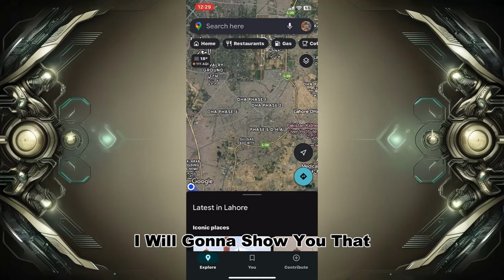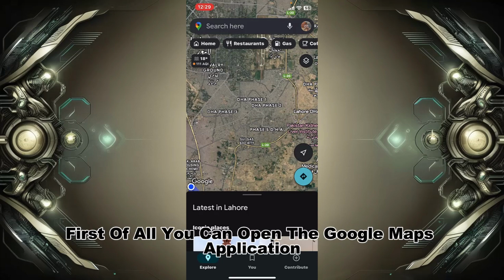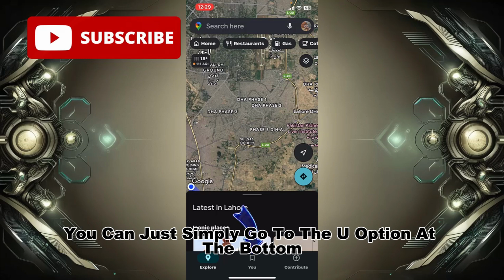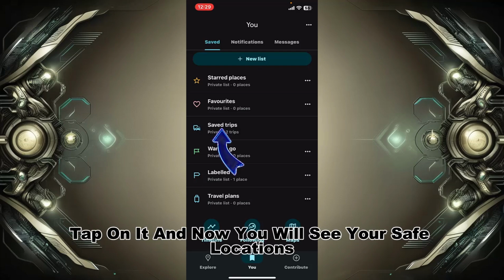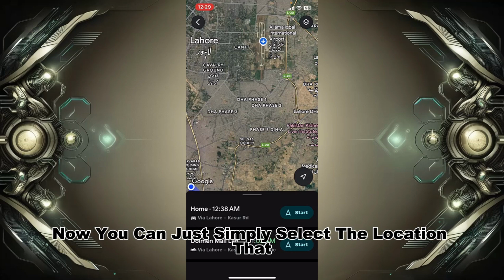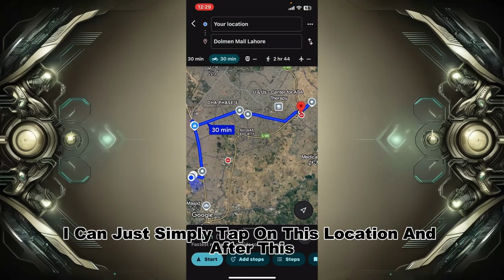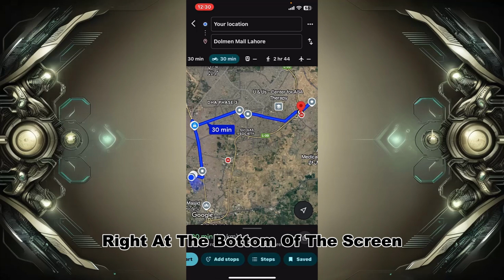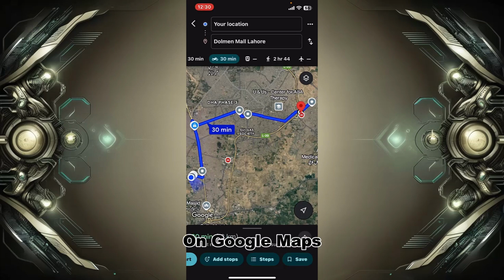How To Remove A Saved Location On Google Maps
In today's video we will learn How To Remove A Saved Location On Google Maps. Are you facing issues with your favorite apps or software? You’re in the right place! On this channel, I provide clear, step-by-step solutions to help you solve technical problems, troubleshoot errors, and optimize your apps and software. Whether it's installation issues, compatibility problems, or performance tweaks, I break down complex tech concepts into easy-to-follow guides.